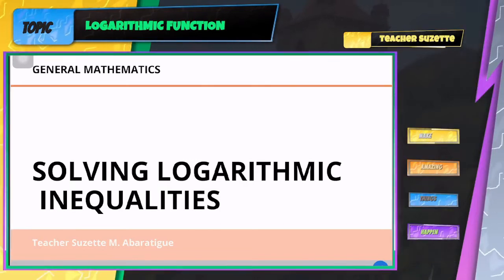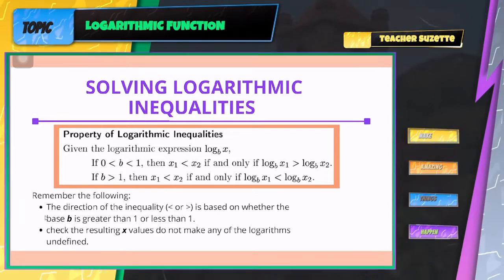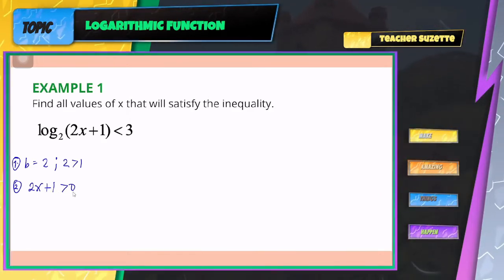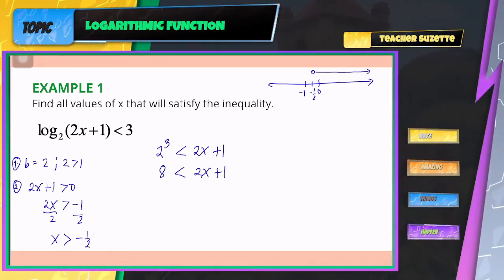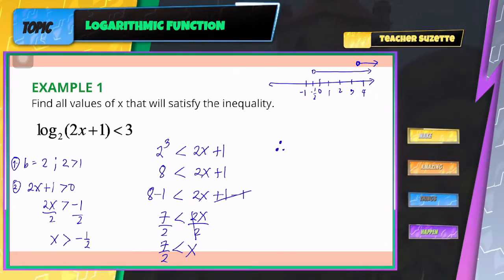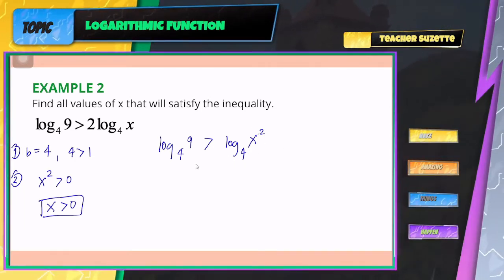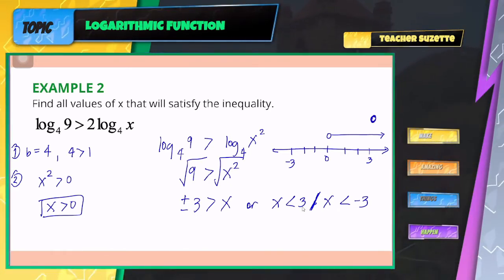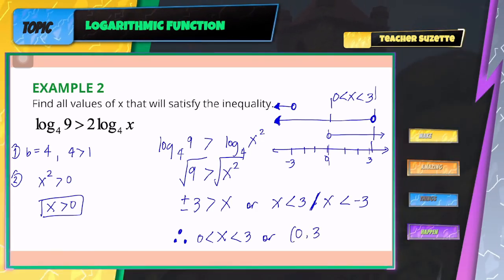Solving Logarithmic Inequalities Part 1